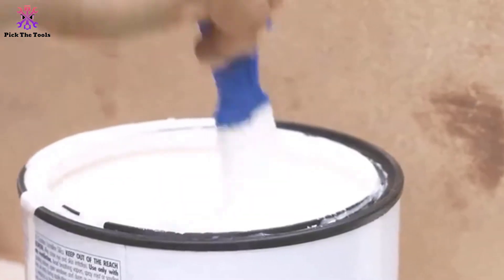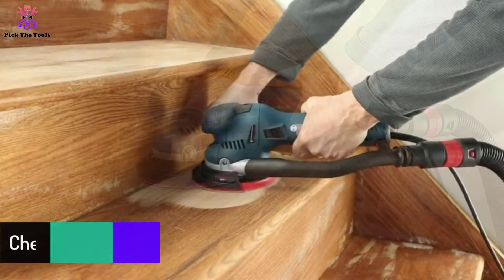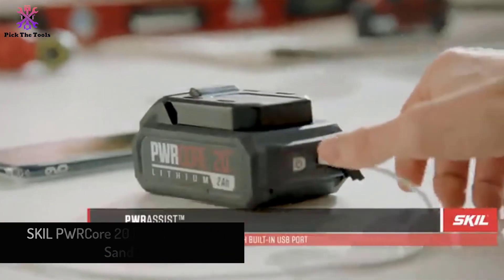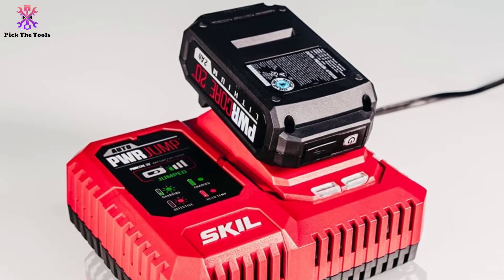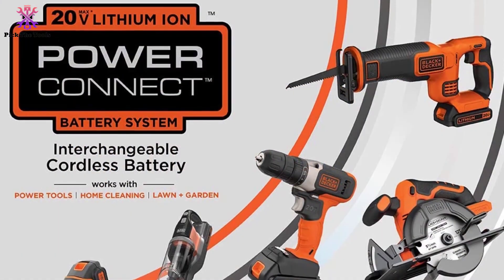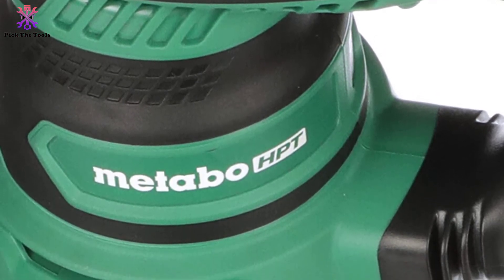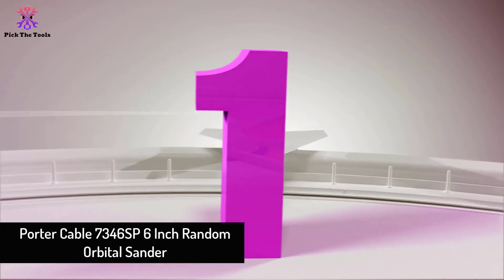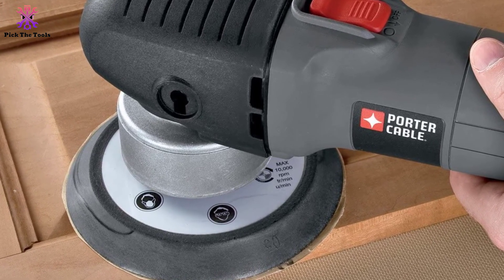Top 5 Best Random Orbital Sanders in 2022 Reviews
► Links to the Best Random Orbital Sanders we listed in this video:

🔹5. Bosch GET75-6N Electric Random Orbital Sander

🔹4. SKIL PWRCore 20 Random Orbital Sander

🔹3.  Black+Decker BDCRO20C 20V Max Cordless Random Orbital Sander

🔹2.  Metabo HPT SV13YST Random Orbital Sander

🔹1.  Porter Cable 7346SP 6 Inch Random Orbital Sander